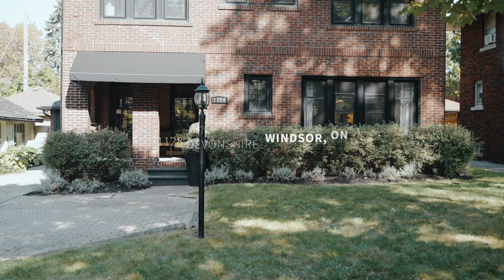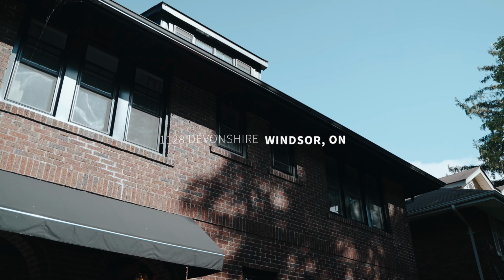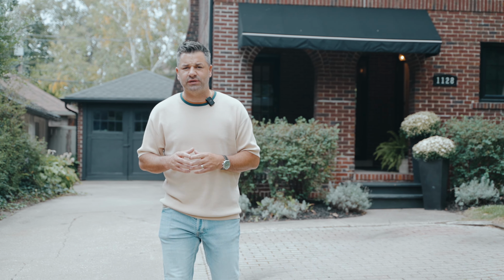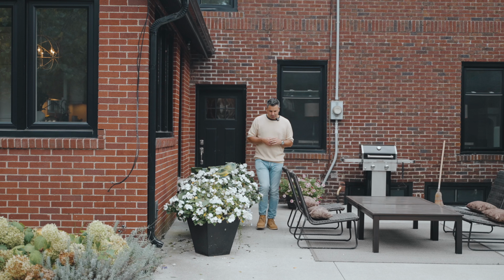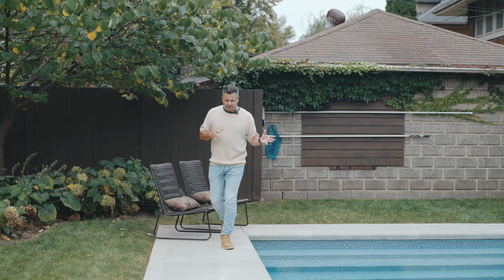1128 Devonshire | Windsor, ON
1128 Devonshire Road, Windsor🏡

☑️ Newer roof & windows
☑️ Large primary w/ ensuite

Olde Walkerville is proud to present 1128 Devonshire - A renovated 2.5 storey home that showcases pride of ownership & all the charm Walkerville is known for! Featuring 4 bedrooms & 2 full bathrooms, this home offers 3 floors of living space, plus a full high basement. The main floor features hardwood floors, a large living room with a natural fireplace, a spacious galley kitchen complete with a large sitting area overlooking the backyard, stainless steel appliances & a formal dining room with plenty of natural light! The 2nd floor houses 3 bedrooms including a large primary with a rare Olde Walkerville ensuite. The 3rd floor of this home allows for a massive 4th bedroom & loft style living space. Pride of ownership continues outside with a detached garage, large driveway, well manicured grounds, beautiful inground swimming pool, newer roof, and newer windows! Experience for yourself the charm and neighbourhood that is Olde Walkerville!

MLS#23018756

Drop a comment with any questions you have about real estate and we'll make a video to specifically answer your question